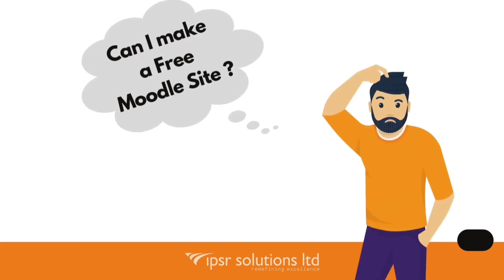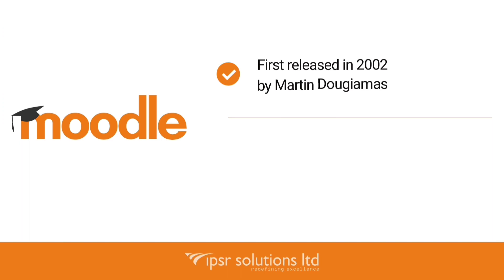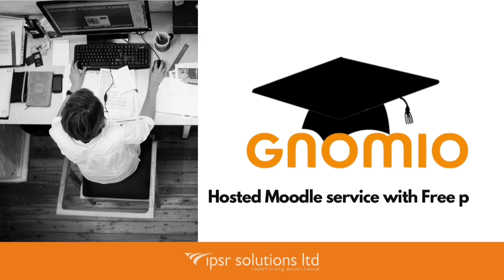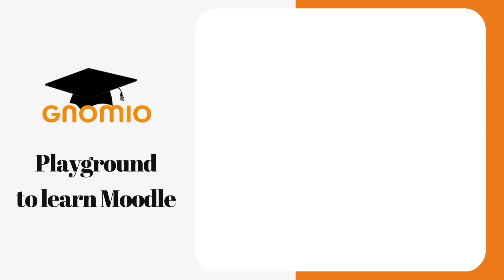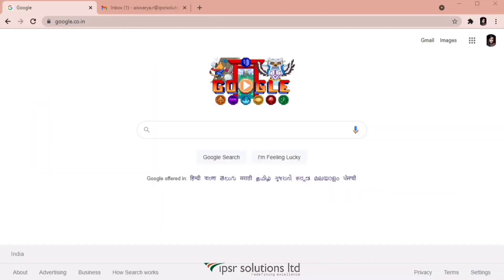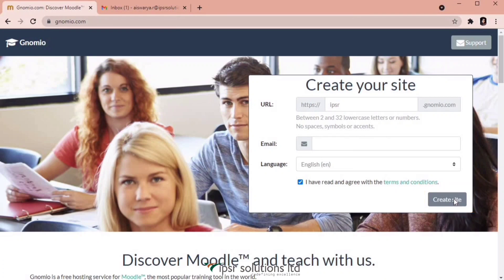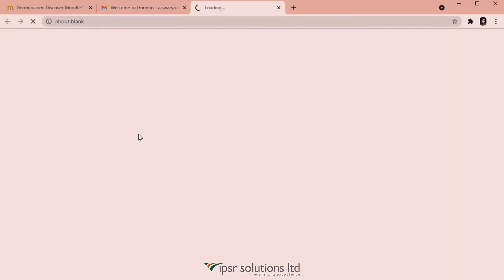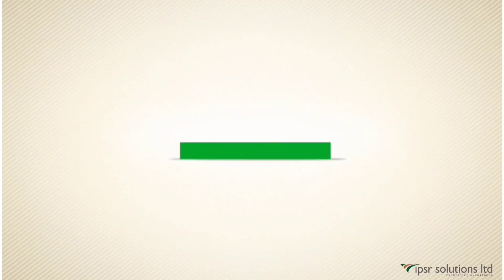How to create your own Free Moodle Site in Gnomio | Part 1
Introducing Gnomio, a free hosting service for Moodle

If you are an educator, you can create your own online learning community here.
In a few minutes, you can have your virtual classroom active, with your own subdomain, secure access, complete administration privileges and totally free.

This Video covers:
00:00 What is Moodle
01:30 Features of Moodle
01:50 What is Gnomio
02:12 Features of Gnomio
02:38 How to create a free Moodle site on Gnomio
04:50 Log In and Interface

This video is presented by; Aiswarya R, a Digital Marketing Enthusiast and Content Creator, currently serving as Junior SEO Engineer at ipsr solutions limited - in consultation with Dr. Mendus Jacob and Dr. Sunil Job

Dr. Mendus Jacob is an Academician and an Entrepreneur with 30 + years of experience. He is also the CEO of IT companies in India & the UK and the Director of MCA, Marian College, Kuttikanam.

Dr. Sunil job is a Former Principal and currently working as Chief of Academics at ipsr solutions limited. He is an academician with 25+ years of experience and proficiency in Teaching, Management and Service in the IT Industry. He is also a Specialist in Data Analytics and Machine Learning